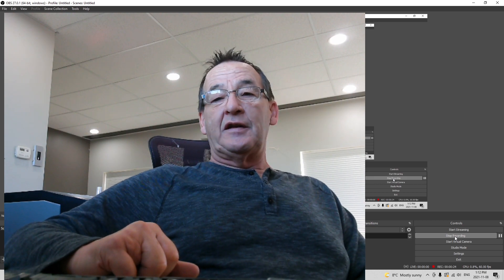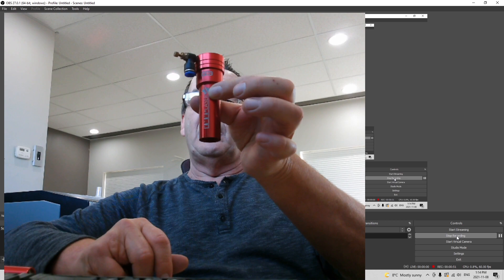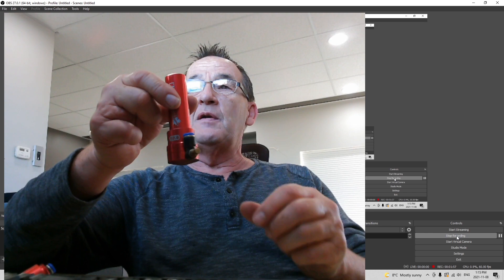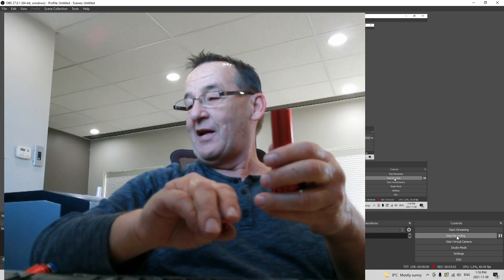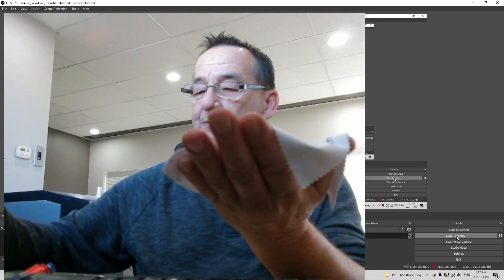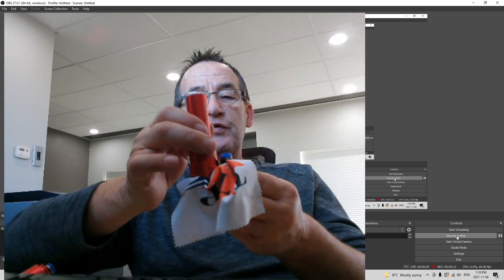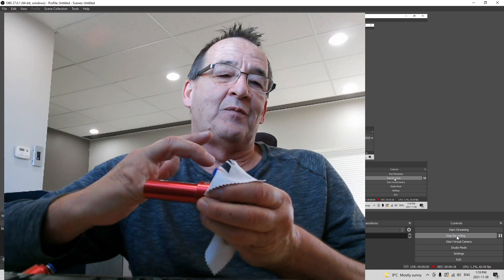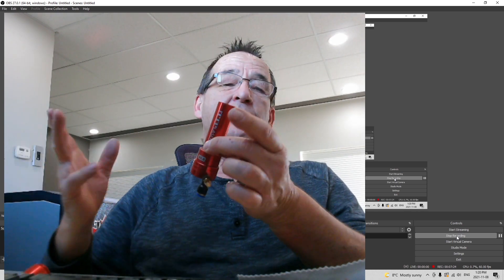TTP Lasers Lens cleaning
How to remove and clean the laser lens.